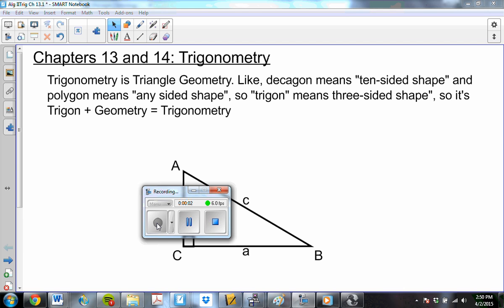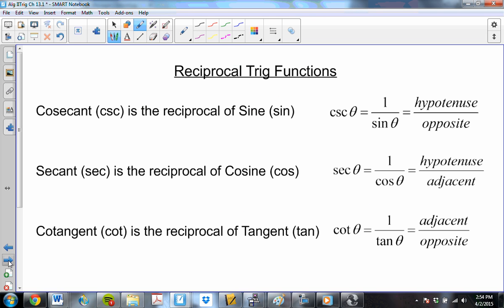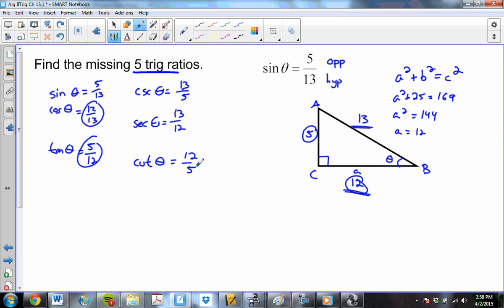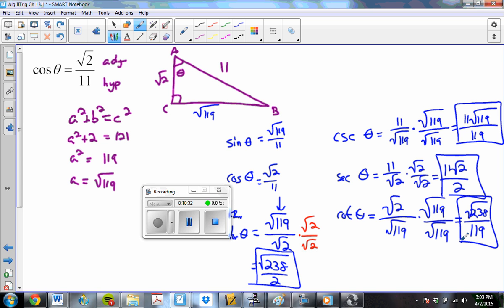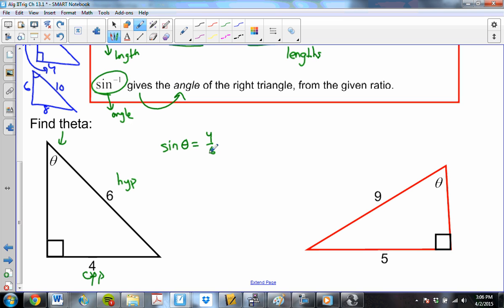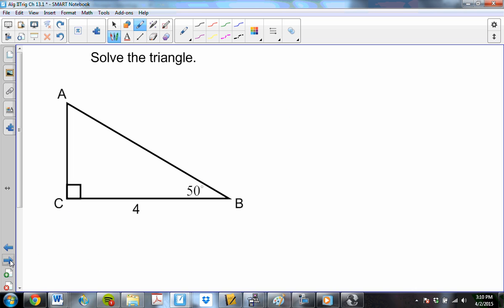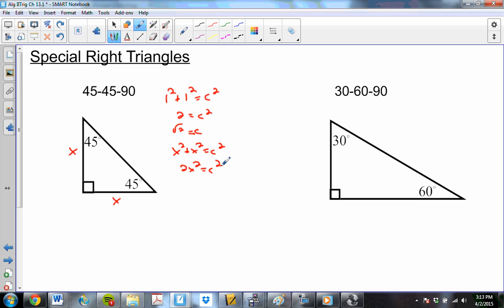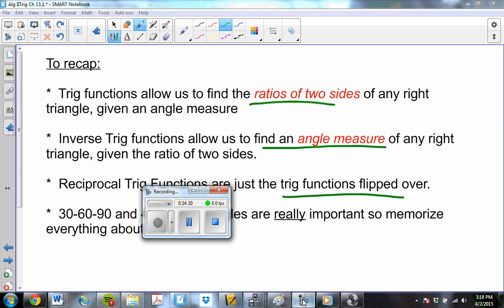Alg IITrig Ch13.1 Trig Ratios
Intro until 1:26
Basic Trig ratios at 1:26
Reciprocal Trig functions at 3:31
Finding missing ratios at 4:35
Simplifying with Radicals at 7:12
Inverse Trig functions at 10:48 (this isn't the same as reciprocal function)
Finding missing angles at 13:49
Solving triangles at 15:53
Special Right Triangles at 20:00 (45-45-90 and 30-60-90)
Recap at 23:48